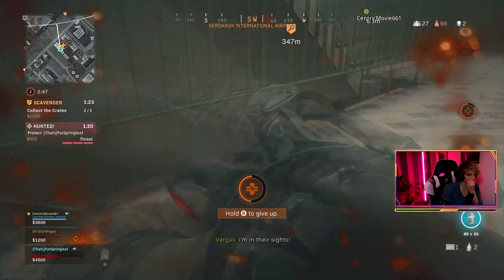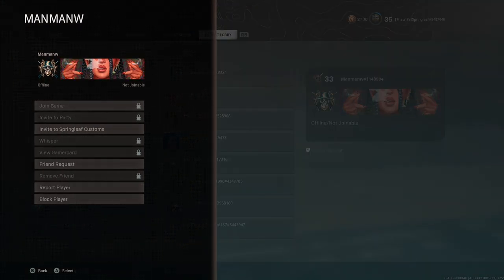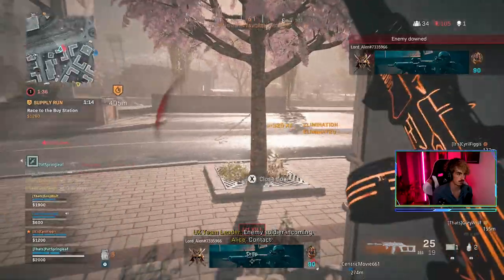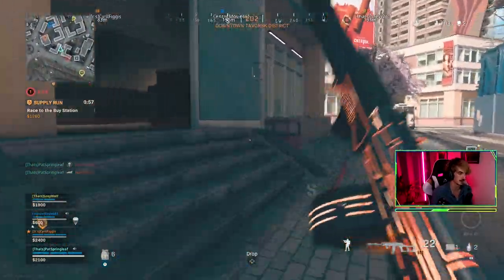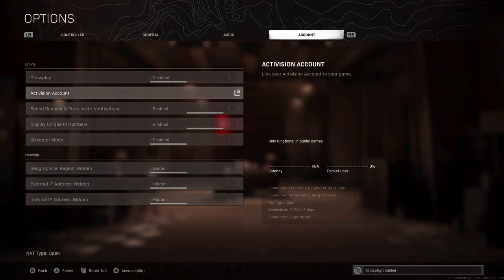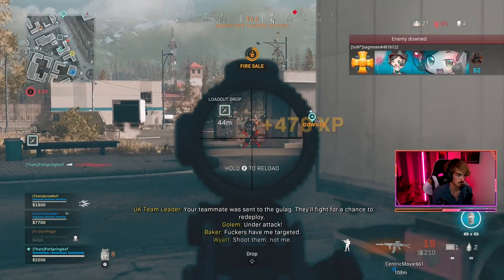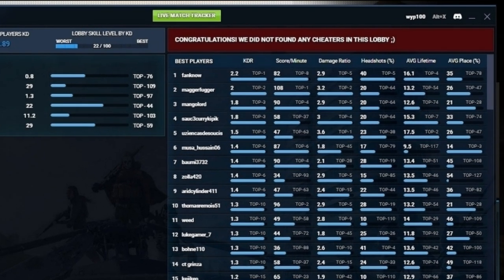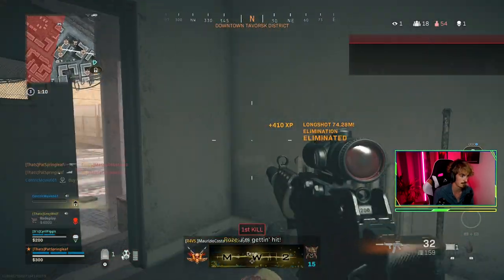GOODBYE HACKERS!! 3 BEST Ways to Avoid Hackers in Warzone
Warzone has anti-cheat on the way in November, but in the meantime, we're left with hackers and cheaters all over warzone. This video covers the 3 best ways to avoid hackers in warzone right now. So basically, I'm going over how to avoid hackers in warzone. Since using these best anti-cheat methods in warzone, I haven't seen a hacker since. The good thing about these ways to avoid hackers is that they're the best techniques to avoid hackers on XBOX, PC, PS4, and PS5, so it doesn't matter whether you're on console or PC.

► One-off donations are also welcome to help me keep creating content!

► Join in with livestreams! Livestreams are every Monday, Wednesday, and Friday (8-10PM) UK time.